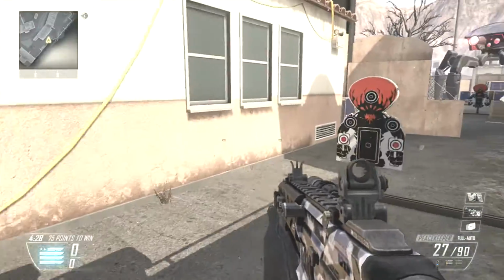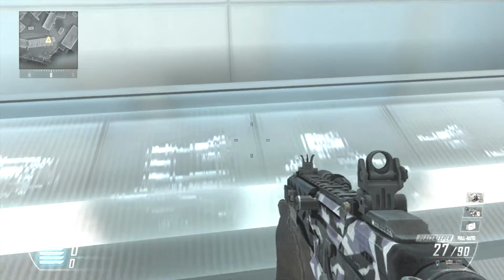Studio map first analysis [Black ops 2 Uprising DLC]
This is my first look into the map "studio" on the new DLC Mappack "UPrising" on black ops 2.

i give commentary on how it differs from the original firing range and how it feels and give helpful hints and tips of lines of sight , suggestions for team play etc. :)

All your Comment's and opinion's will help me to produce what i feel is the best content for you, the community!